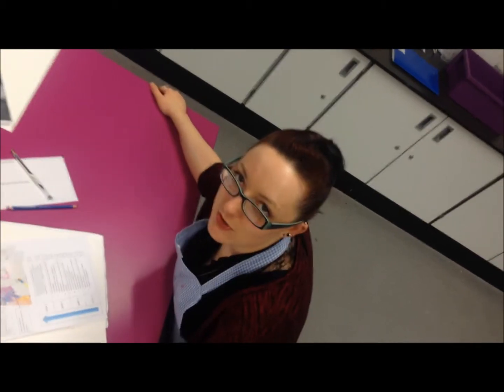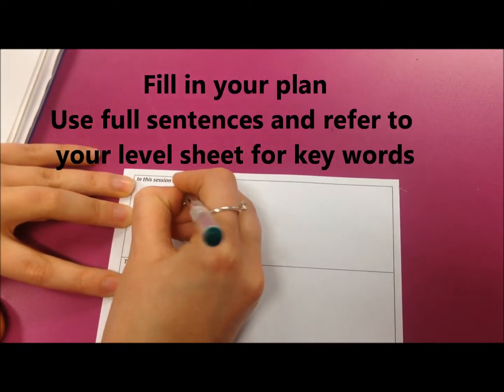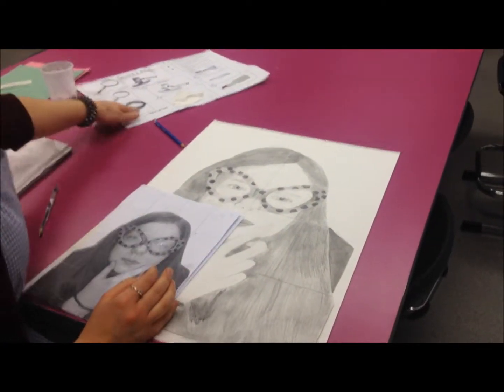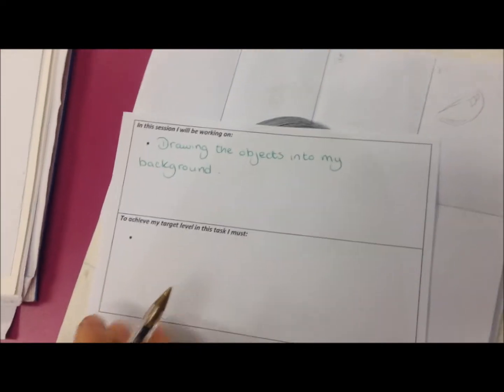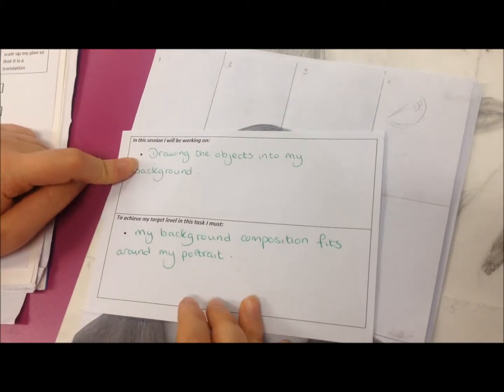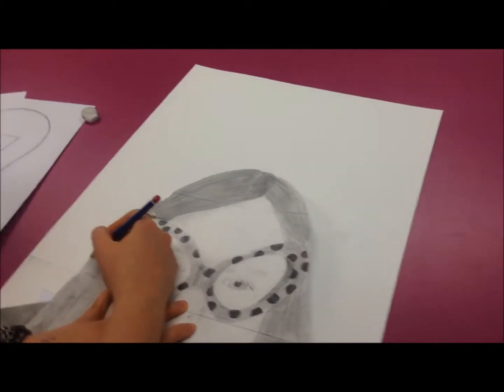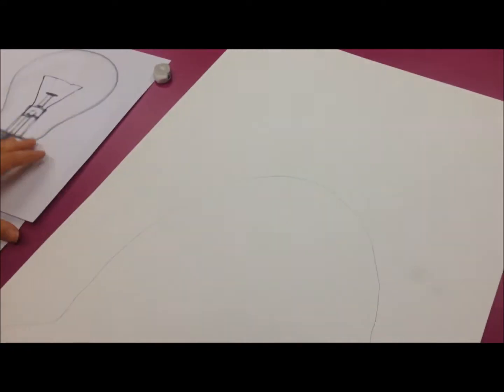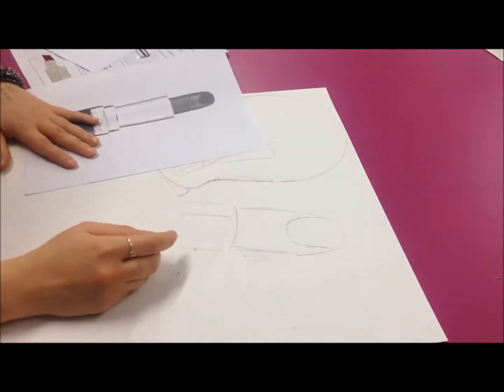How to portrait background